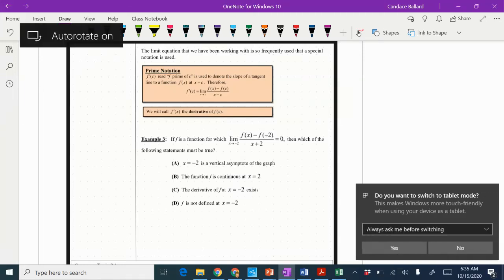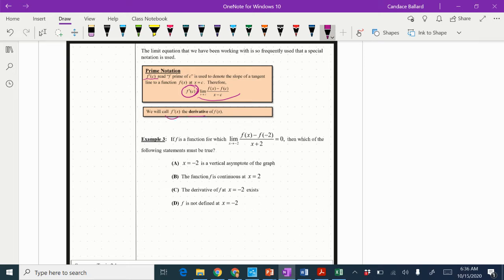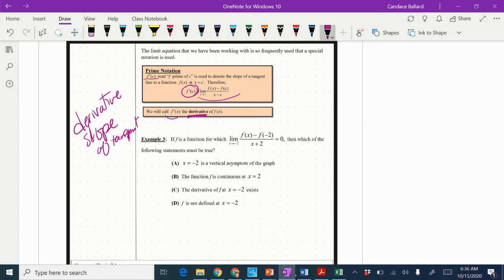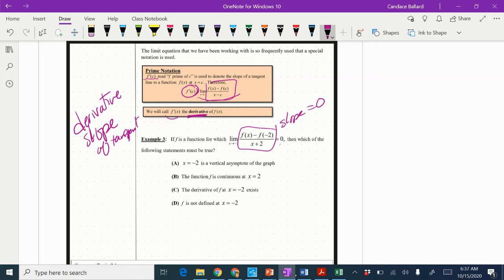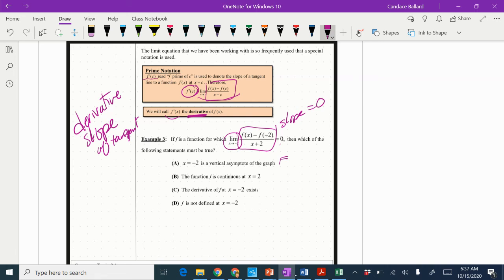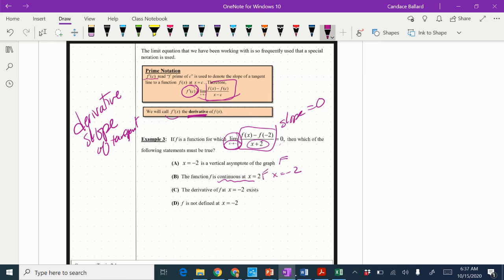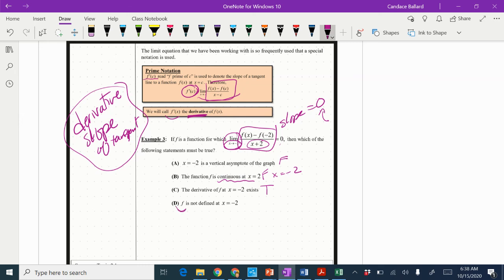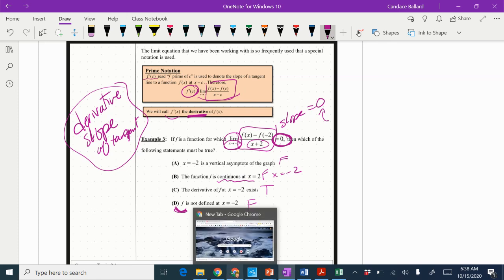Calculus 2.1 Example 3 (Second one)